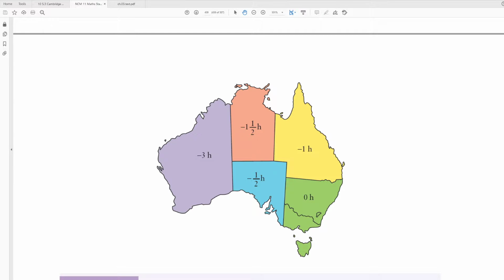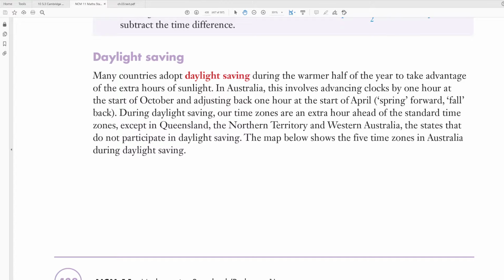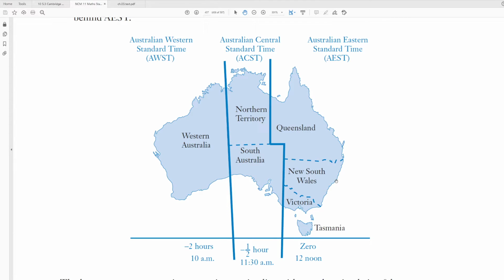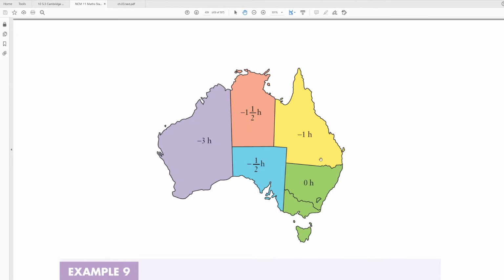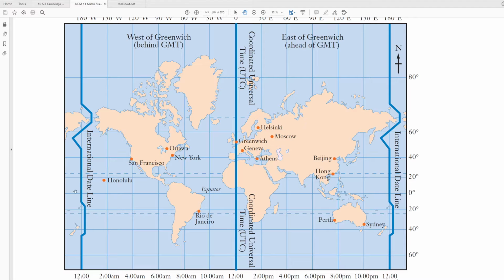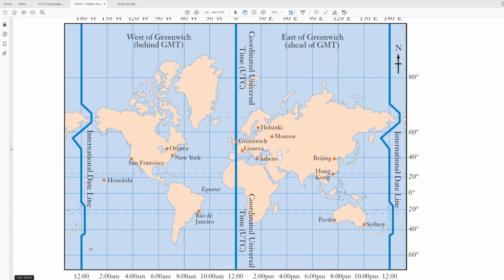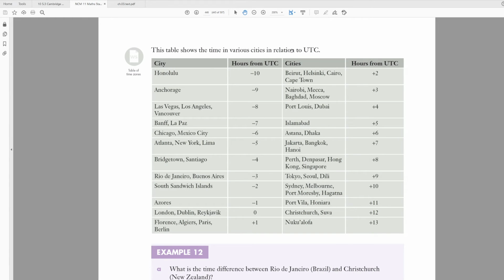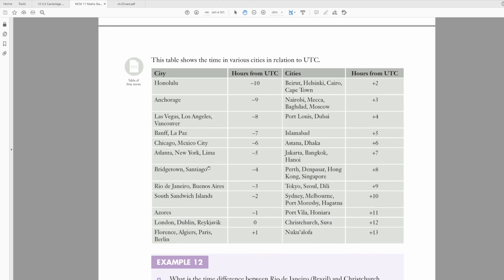Time Zones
Year 11 Standard 1 NSW